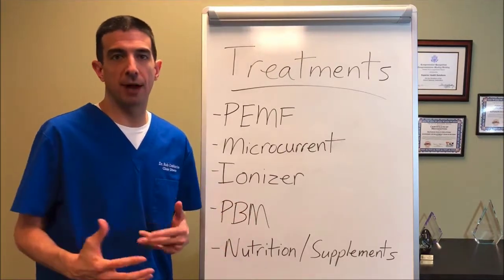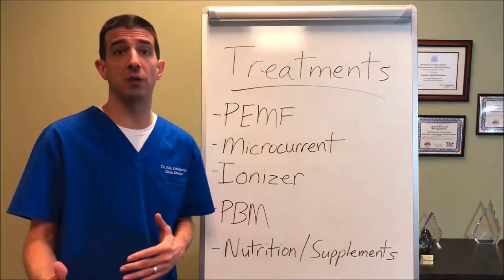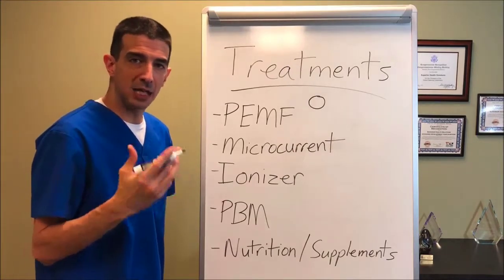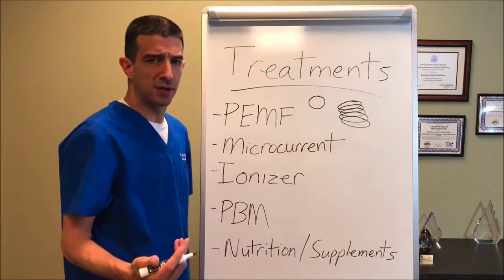03- How To Treat Lupus and Autoimmune Diseases - Dr Robert DeMartino Superior Health Solutions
Learn how Dr. Rob's team has achieved such an incredible success rate in treating and reversing all forms of autoimmune diseases, including lupus. In this video he explains in easy-to-understand language all of the treatment programs they use with their autoimmune patients.

Dr. Rob DeMartino is the nation's leading expert in treating autoimmune diseases, with patients traveling from all across the country to be treated by him. He is also one of the most sought-out trainers and educators in the world on the subject of autoimmune diseases - regularly teaching doctors from around the world how to effectively treat these terrible diseases.

Don't miss this great opportunity to learn all about these terrible diseases and how they CAN be treated and reversed.

Also be sure to see all 4 parts of this video series that  explains everything in easy to understand language.